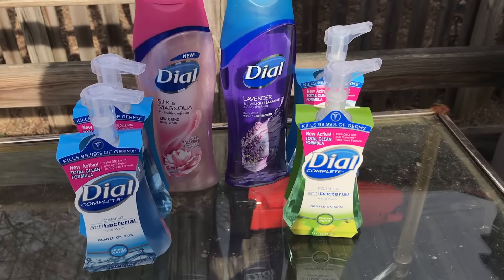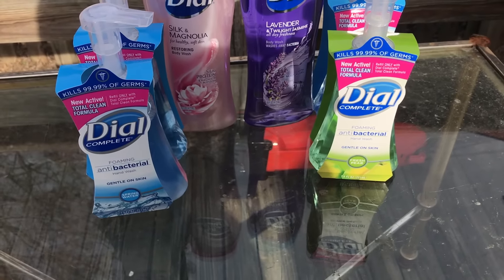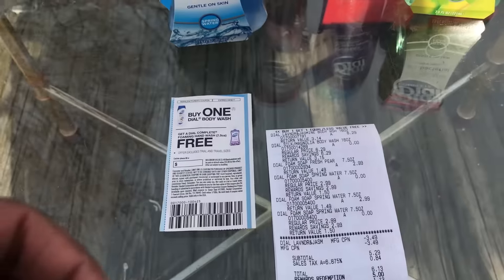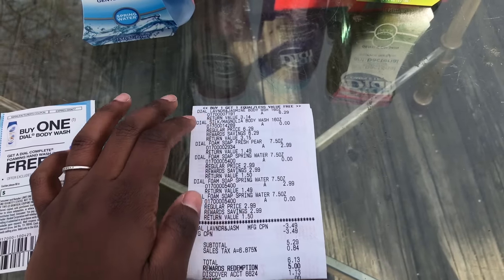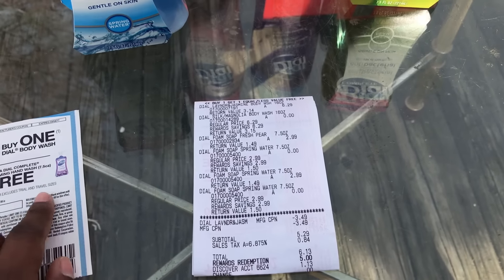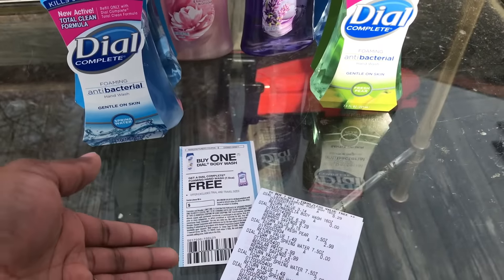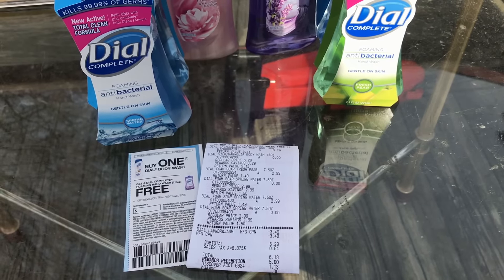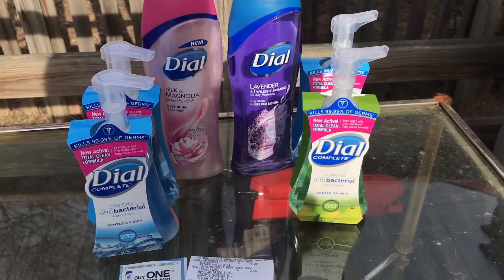Walgreens Couponing DEAL!!!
4 Dail Foan hand wash  and 2 body wash for only $1.13